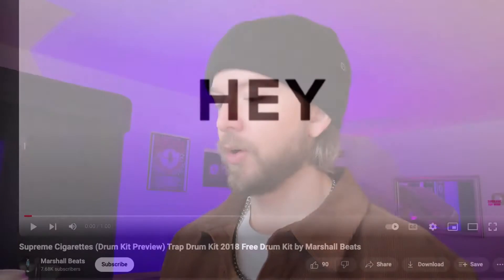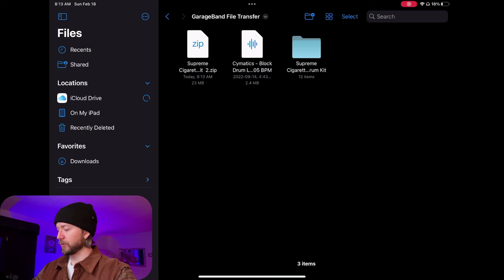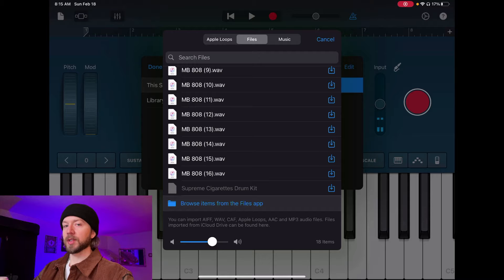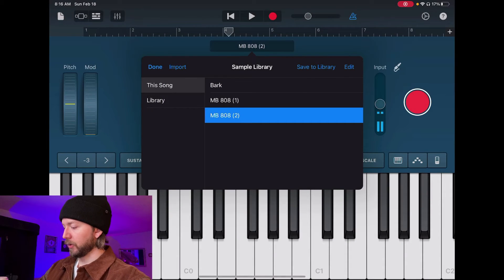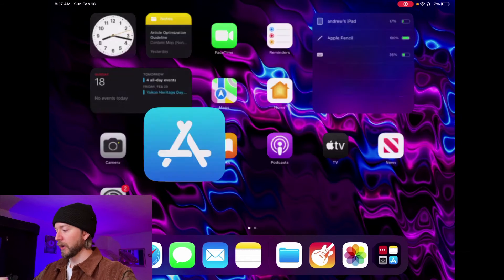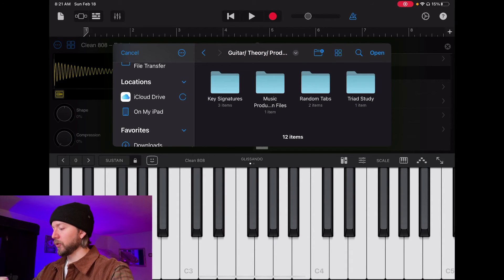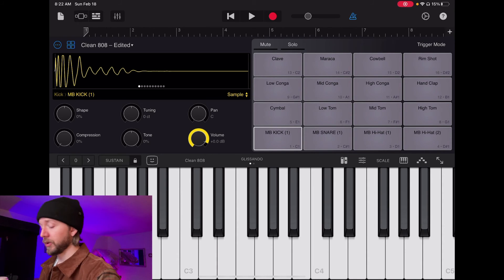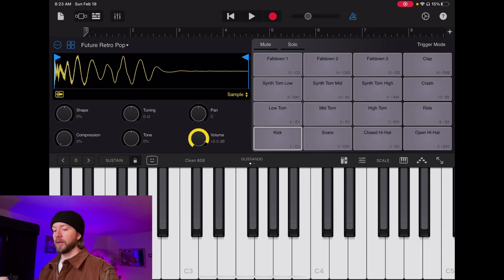How to Add Drum Kits to GarageBand iOS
Ever feel like you're hitting a wall with the default drum kits in GarageBand on iOS? Loading new kits into GarageBand using "GarageBand File Transfer" isn't that great either.

I'm going to show you how to add kits to GarageBand with the usual method, but then I'll offer something much better in the second part of the video.

Whether you’re looking to expand your sound palette with electronic beats or acoustic drum sounds, I’ve got you covered with step-by-step instructions to get you there.

🔗 If you’re diving deep into mixing and crafting your own music, don’t miss out on my free mixing cheat sheet. It’s packed with tips to help you mix like a pro:

👋 Have questions about adding drum kits or want to share your favorite GarageBand tips?